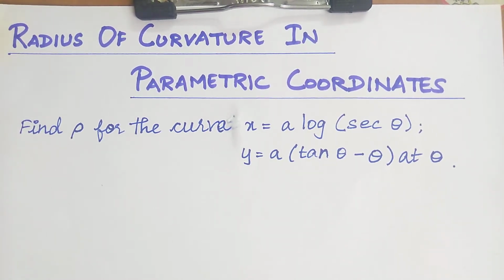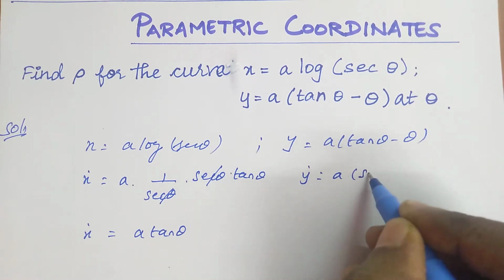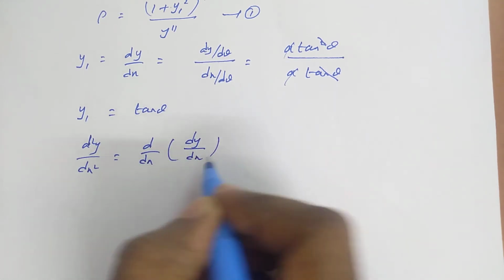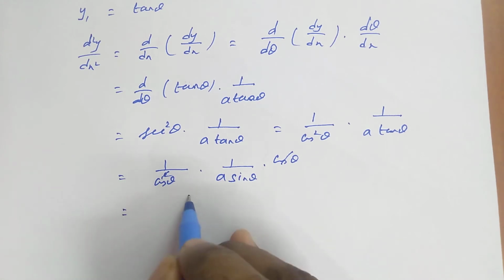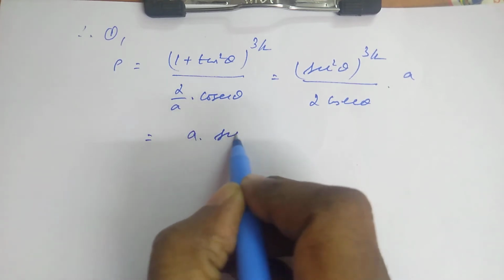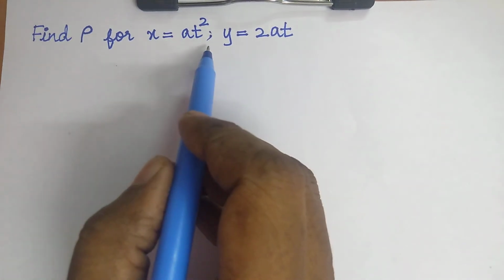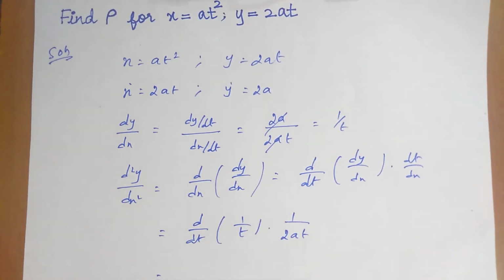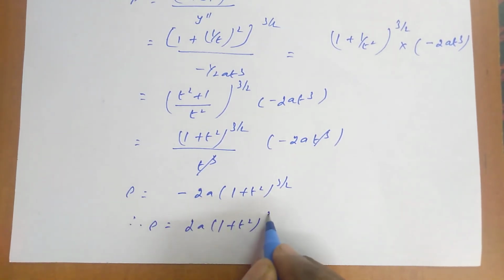Engineering Maths 1 - Unit 3 - Differential Calculus - Radius of curvature-English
Engineering Maths 1 - Unit 3 - Differential Calculus - Radius of curvature- parametric form - English.

In this video the question is given in the parametric form and it is done by cartesian method, we can do the problem by parametric also.  The previous lecture we have done the problem by parametric only we can do any method.